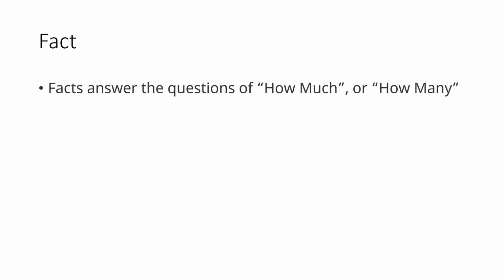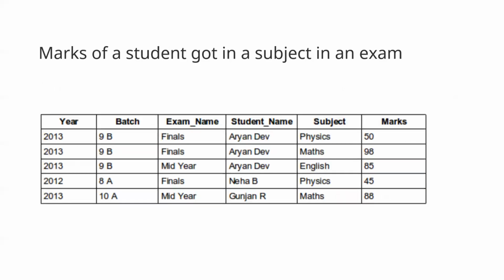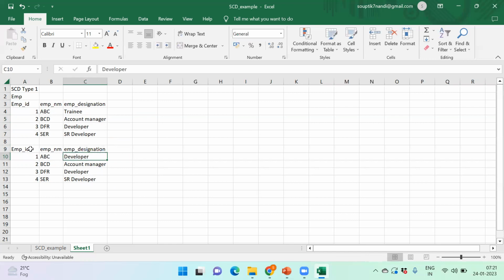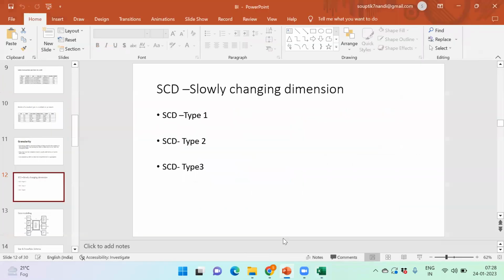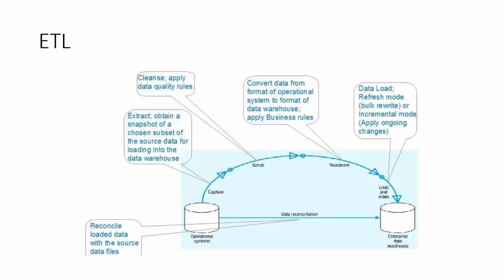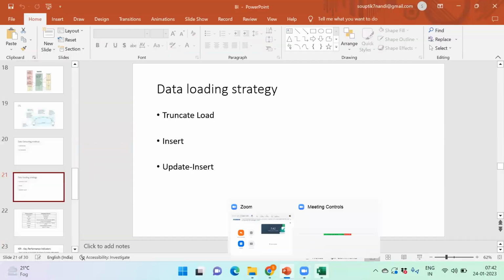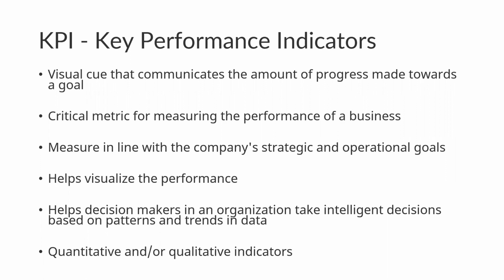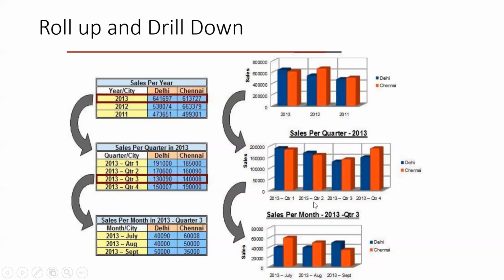Data Class 14